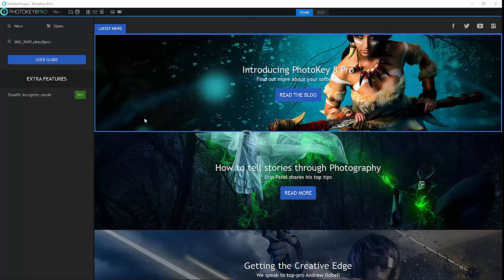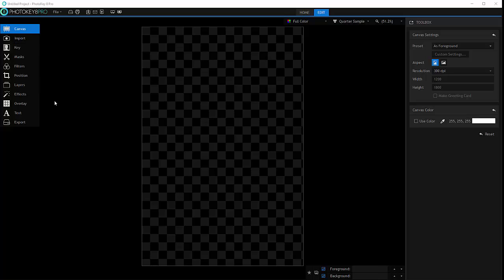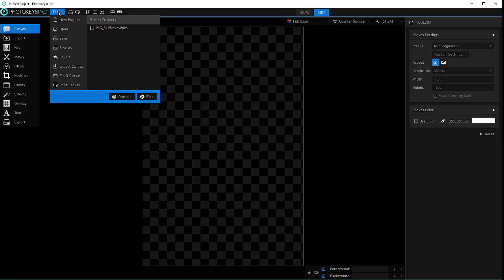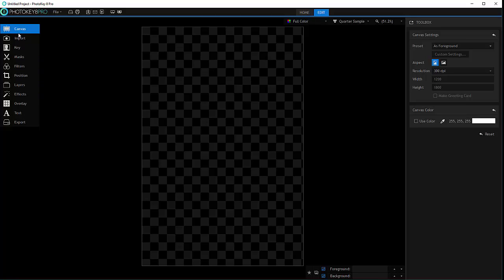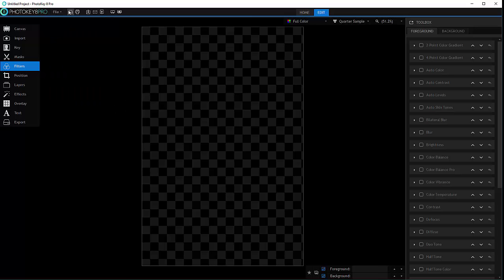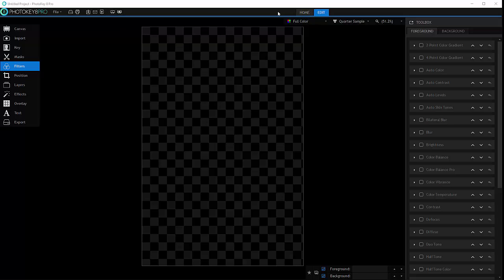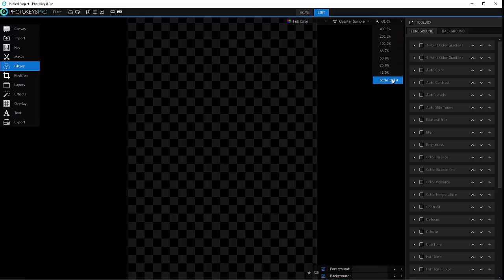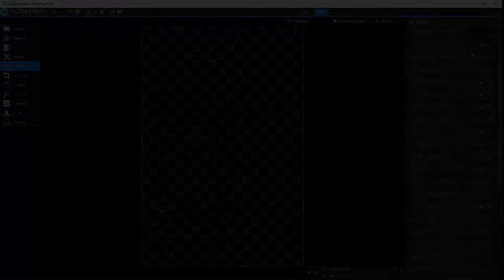1 Photokey Pro Overview interface